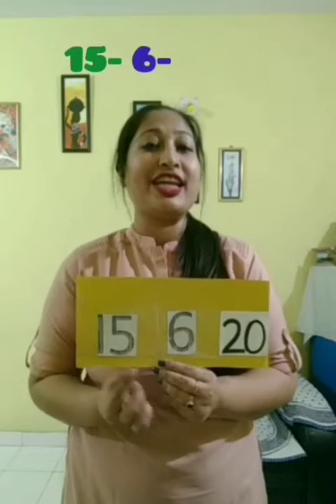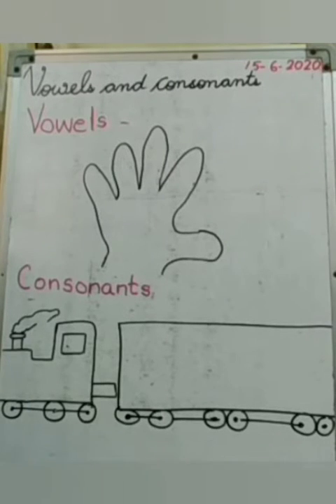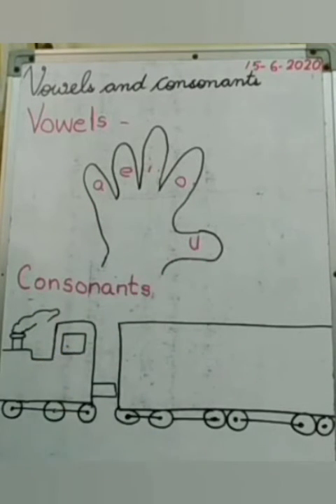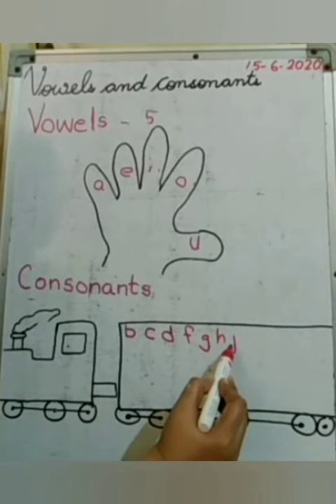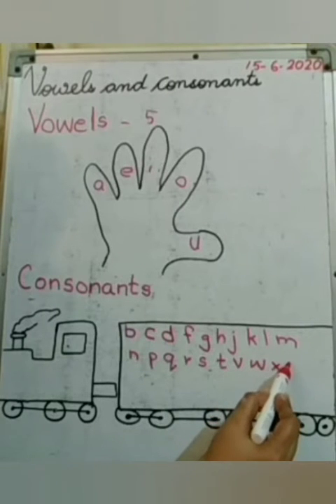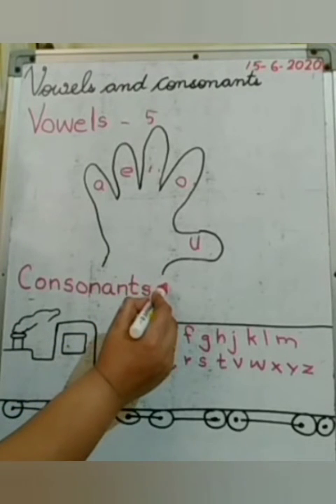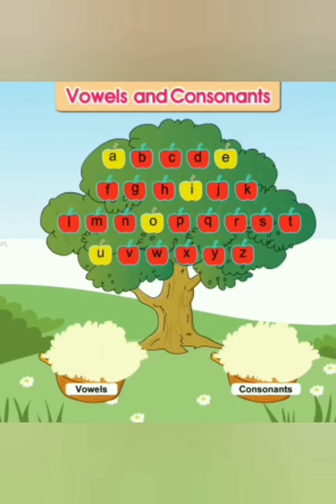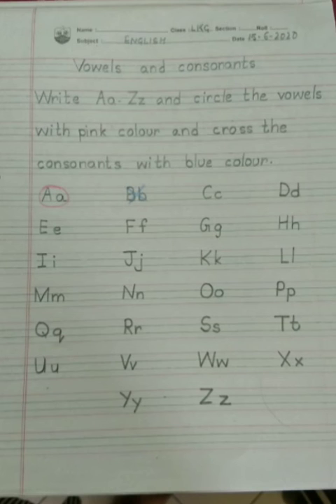Revision of Vowels and Consonants ( 19th class LKG)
Hello kid, myself Babita Ma'am . I have tried to teach you about Vowels and Consonants. Hope you like it.